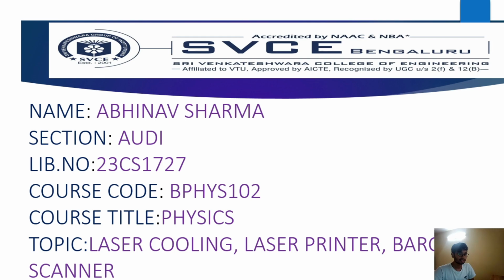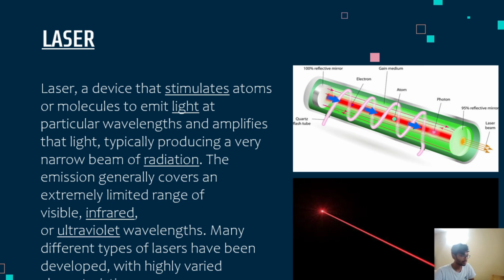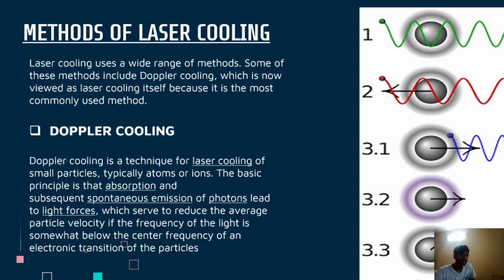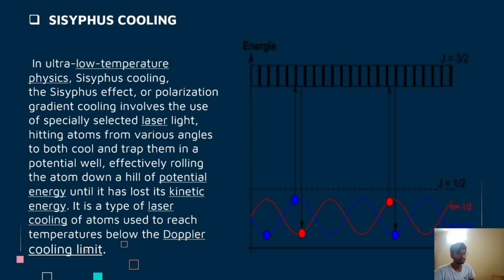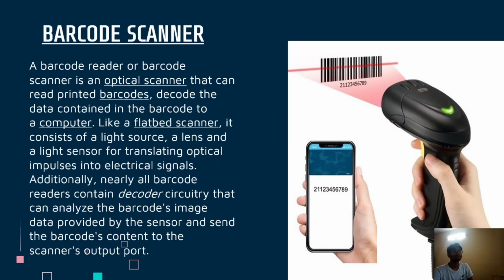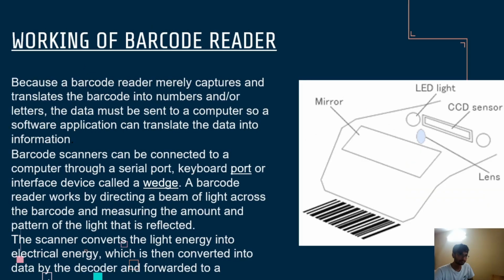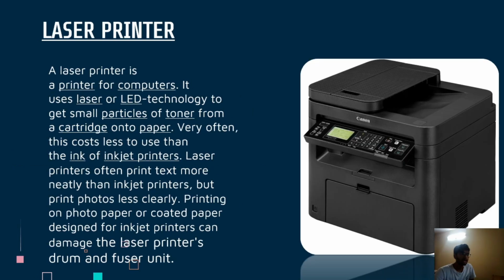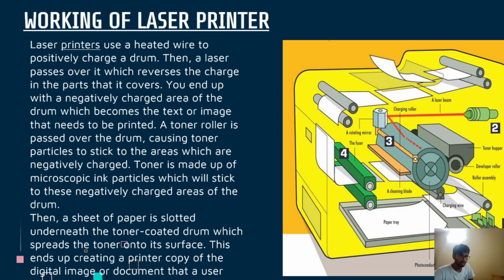"Revolutionizing Tech: Laser Cooling, Laser Printers, and Barcode Scanners Explained!"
Explore the cutting-edge world of technology in our latest video! 🌐 Dive into the fascinating realm of laser cooling, where science meets innovation to achieve ultra-low temperatures. Discover the inner workings of laser printers, transforming digital data into tangible prints with precision. Uncover the secrets behind barcode scanners, the unsung heroes streamlining industries worldwide. Join us on this tech journey, unraveling the mysteries behind these incredible inventions that shape our modern lives! 🔍🖨️❄️